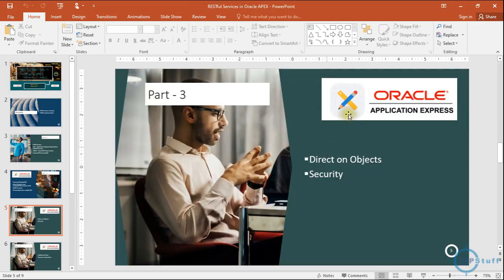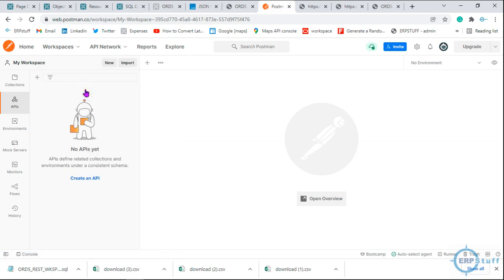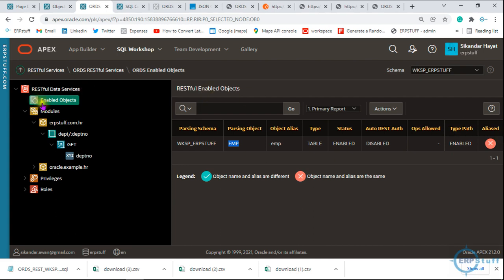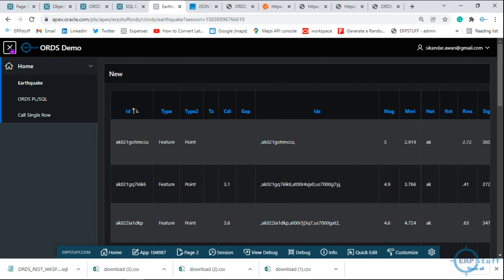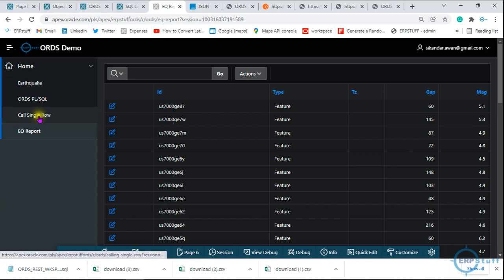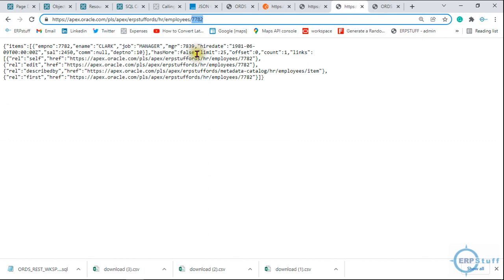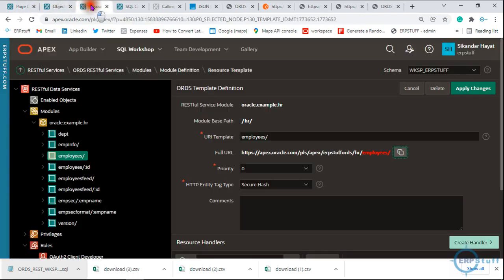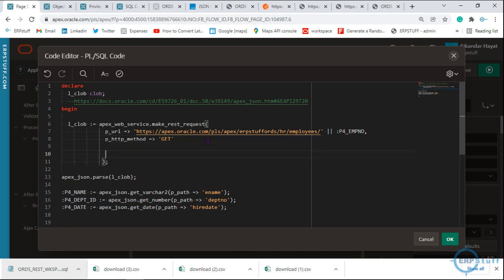3 of 3 - How to implement Restful Services | Oracle APEX RESTFUL Services Tutorial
How to implement Restful Services: ORDS is a great feature of Oracle APEX that allows you to remotely access and integrate with other systems using standard JSON formatting. You can also grant others access to your data with ORDS, making it a very secure option.

It is giving us an easy way to integrate with other remote systems and allows you to allow others to get access to your data. It is using standard JSON format.

Topics
- Consume Services Directly on Objects
- Security Points